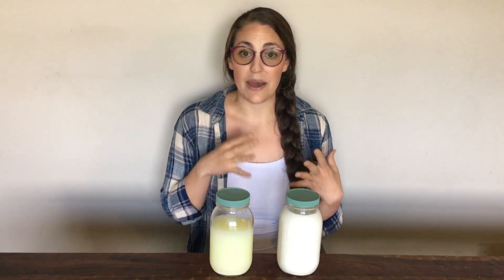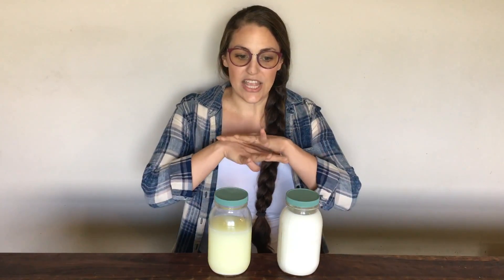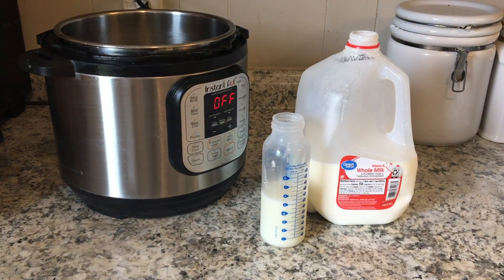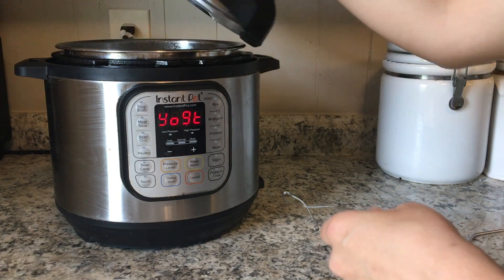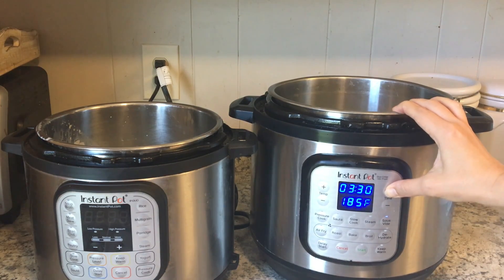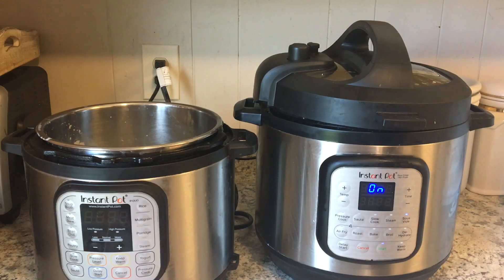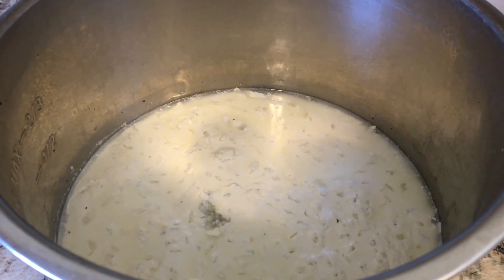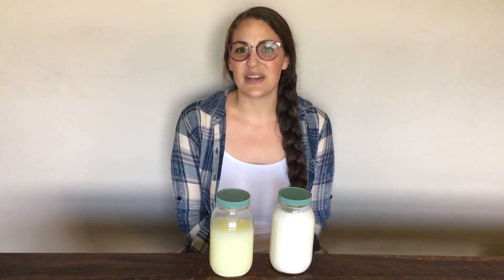Breastmilk-Cultured Yogurt // 200+ Unique Probiotic Strains!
Hello friends, today I share my recipe for a cultured yogurt that is by far superior than any other yogurt in terms of probiotics! By culturing the hundreds of unique probiotic strains in breastmilk, we can maximize our microbiome health like never before.

Basic recipe:

1-5 ounces breastmilk (unpasteurized)
1 gallon whole milk of choice

Bring milk up to 180-200 degrees Fahrenheit. Then allow it to cool to 100 degrees Fahrenheit. Heating up the milk first provides a thicker end product. Once cooled, stir in breastmilk. Set yogurt machine to 12 hours at 100 degrees (this may vary between 6 hours to 36 hours). Once finished culturing, place directly in fridge for 3-6 hours to 'set' the yogurt. Stir well with a whisk to remove any clumps, and enjoy!

Note: Save 1/4 cup of the yogurt to use as the starter for the next batch!